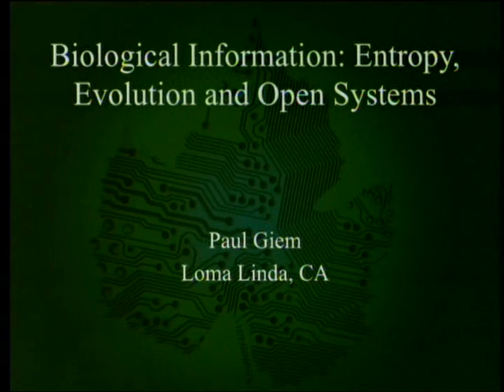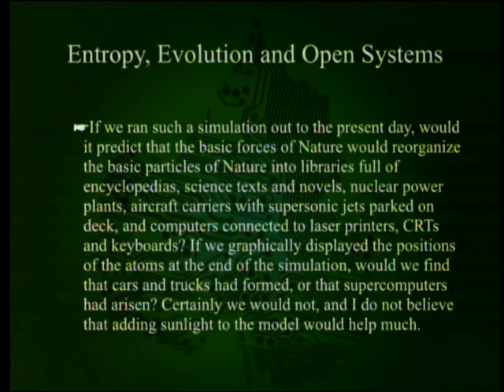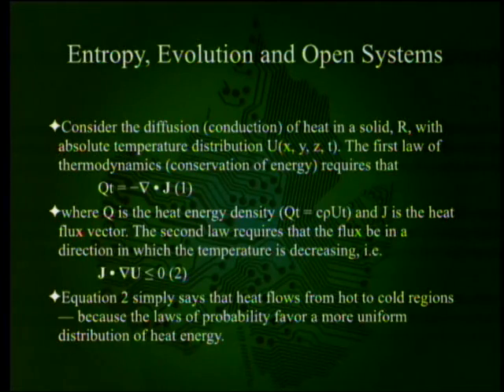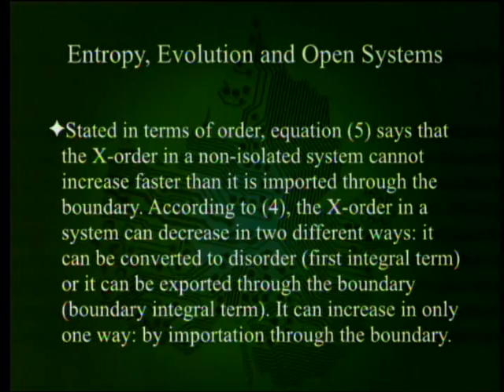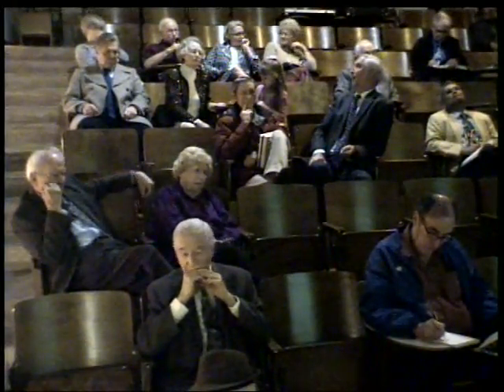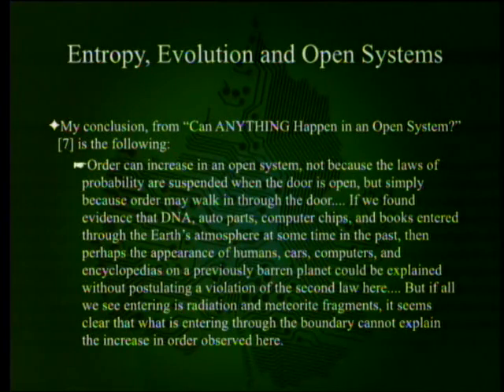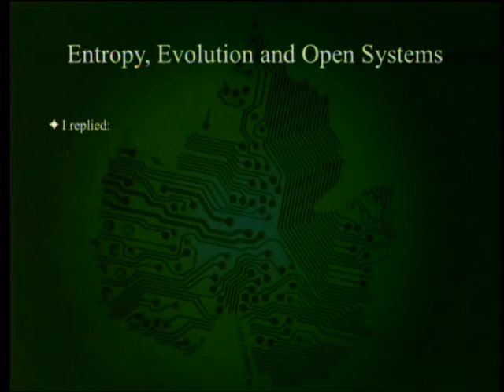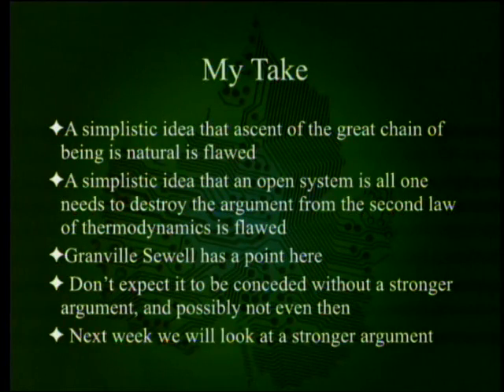Biological Information - Entropy, Evolution and Open Systems 11-15-2014 by Paul Giem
In the book "Biological Information: New Perspectives" the chapter entitled "Entropy, Evolution and Open Systems" discusses the question of whether the Second Law of Thermodynamics can be circumvented simply by having an open system, or whether there are other requirements regarding that open system.

1. Marks, R. J. II et al. 2013. Biological Information: New Perspectives. Hackensack, NJ: World Scientific Publishing Co. Pte.